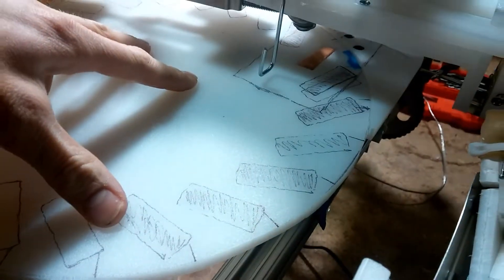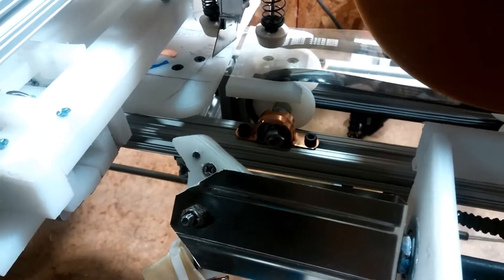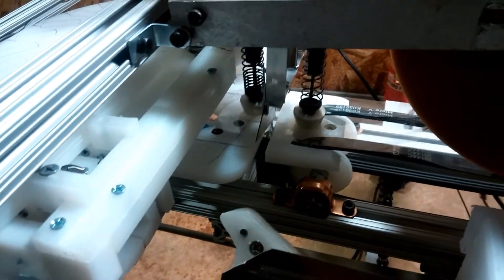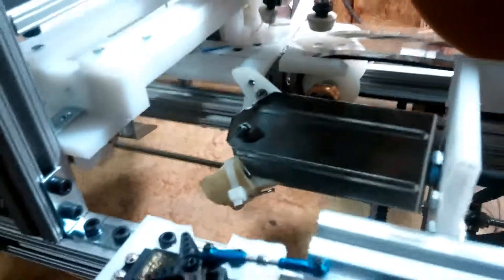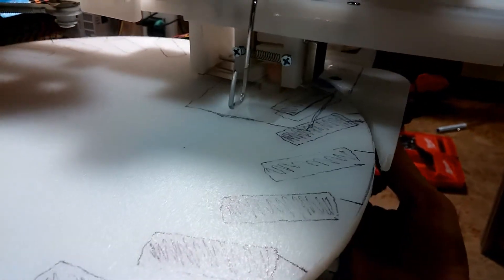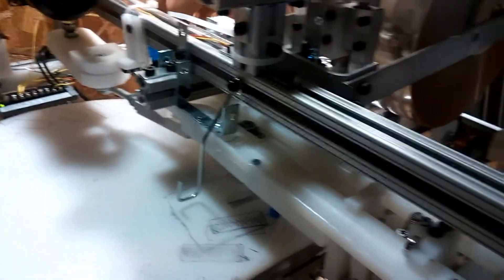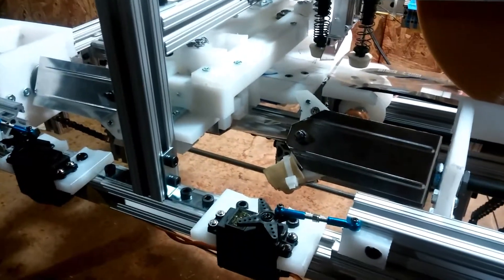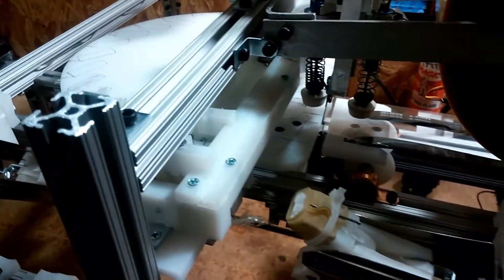Candy wrapper flow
This is what is going to happen through the wrapping process almost done